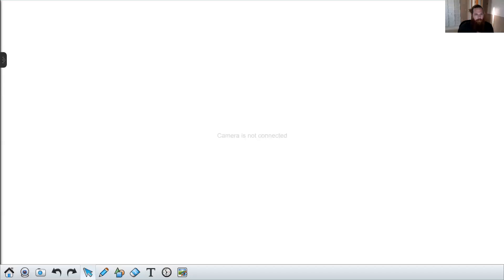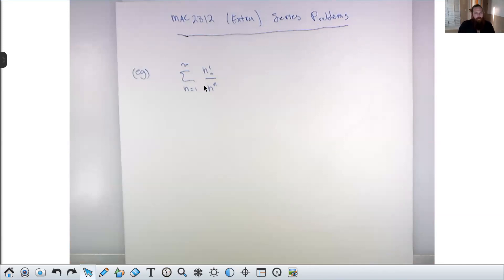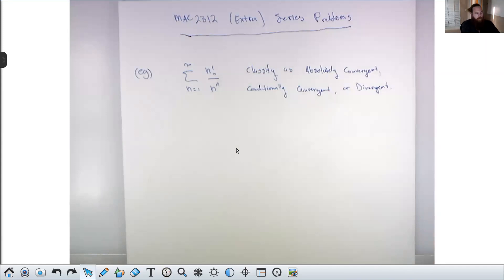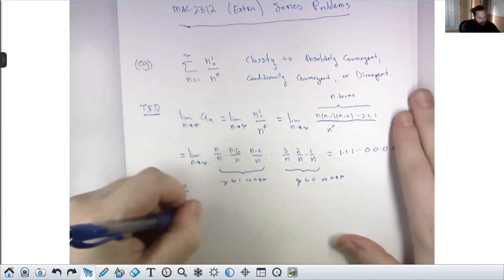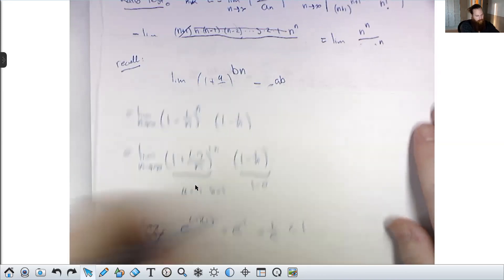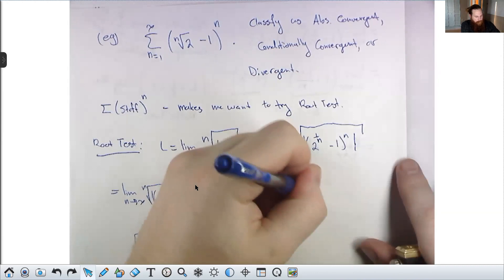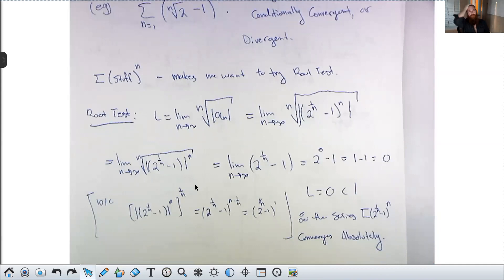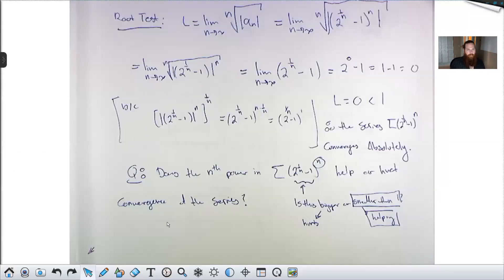MAC2312 Supplemental Series Problems